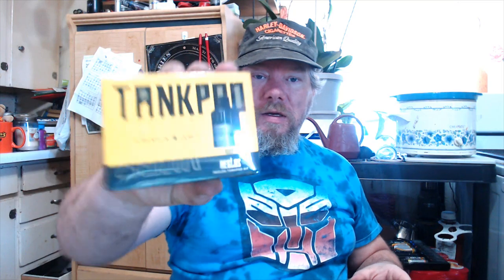VAPE MAIL VAPE ROYALTY & ECIGMAFIA